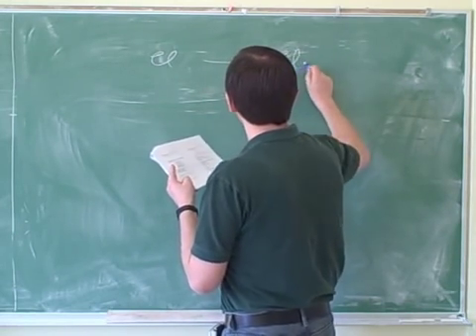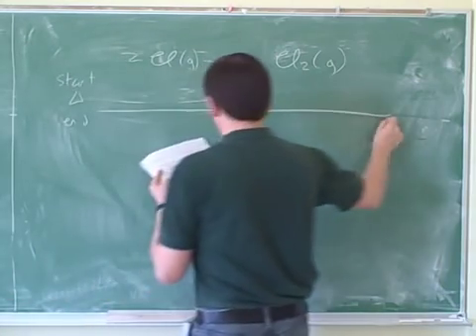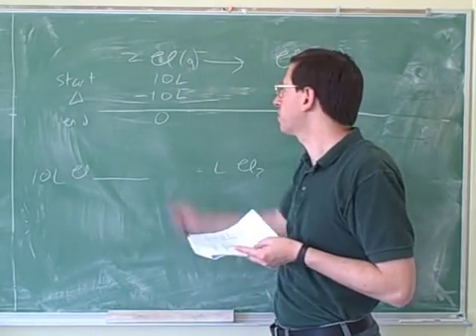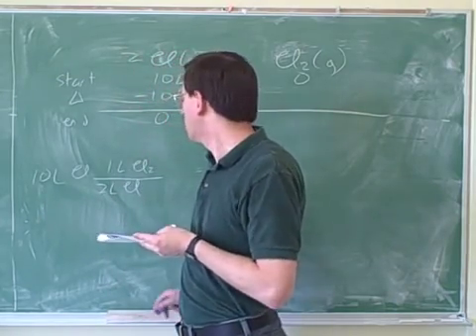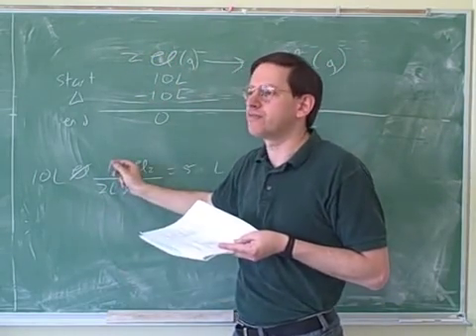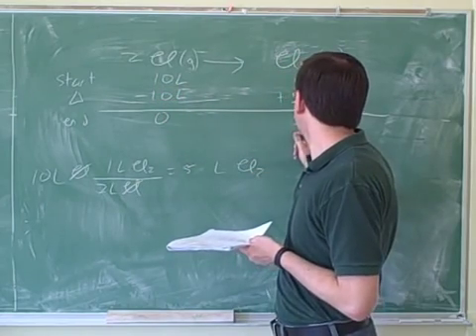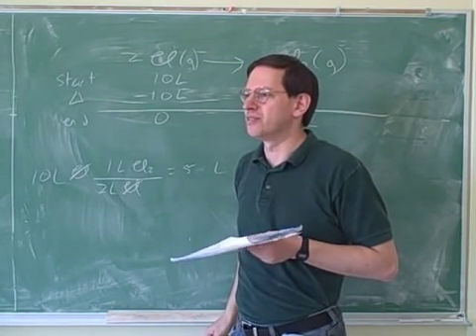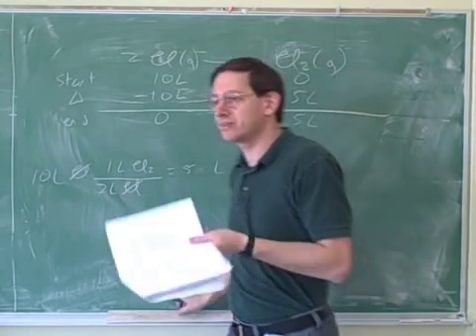Chemistry: Stoichiometry problems (4)